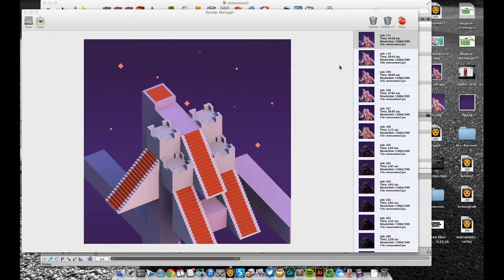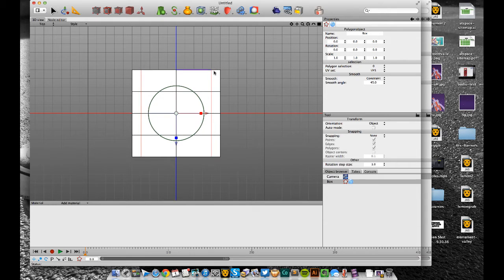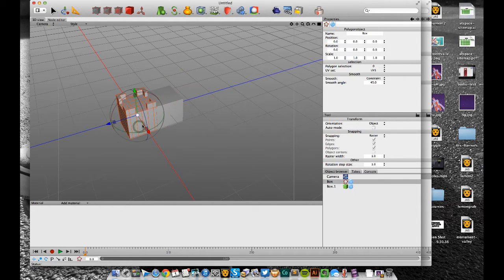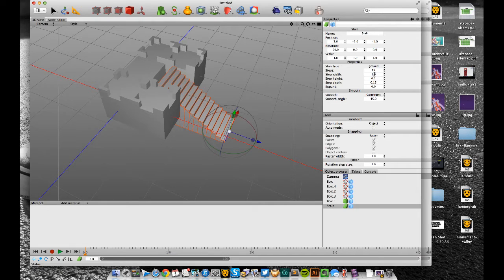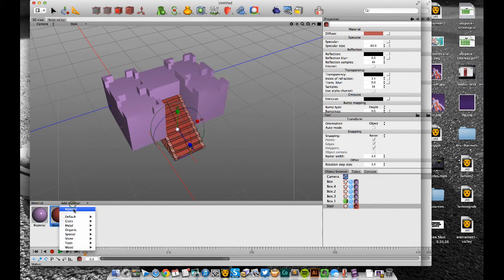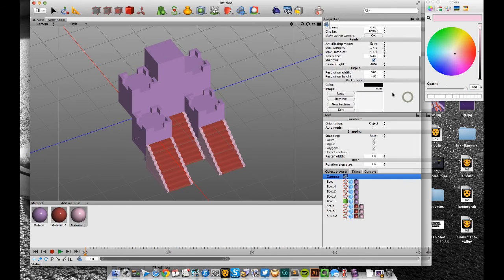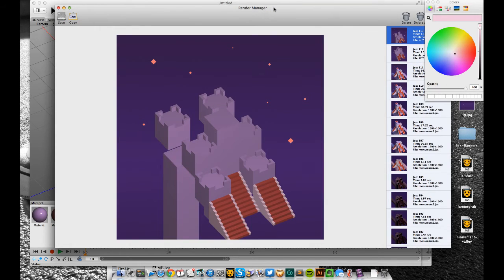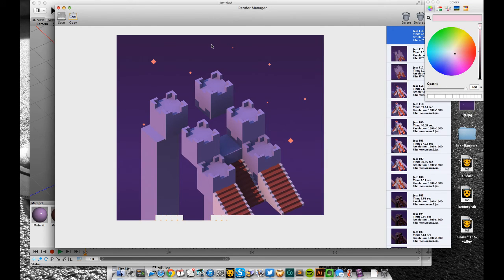Monument Valley Style Render - Cheetah3D Tutorial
I've been playing a bit of Monument Valley lately and love the style of the graphics. I thought I'd have a quick go at getting a similar render out of Cheetah3D. I've not gone too far with this one but it should give you the building blocks to create your own Monument Valley inspired scenes. Hope you like it.